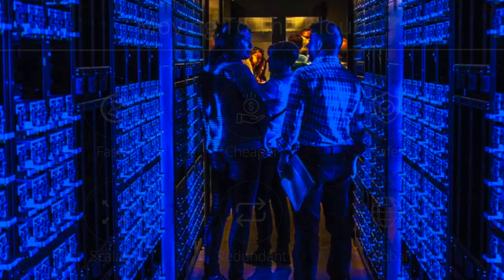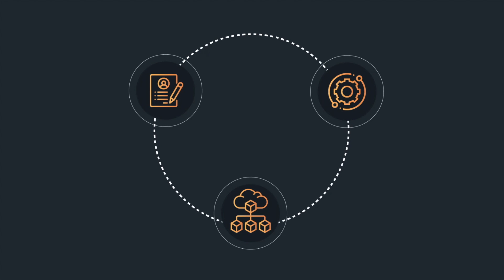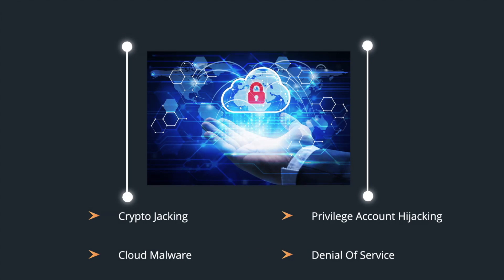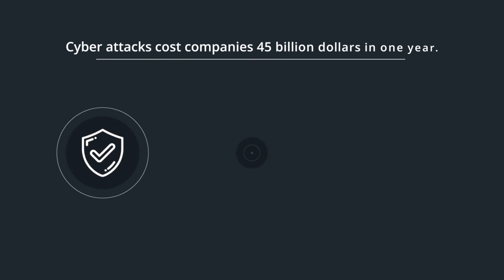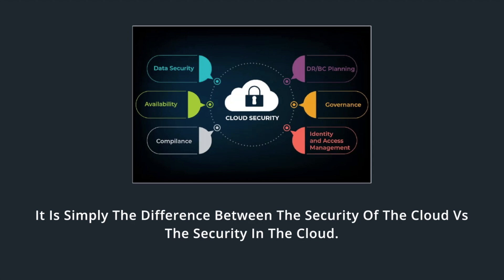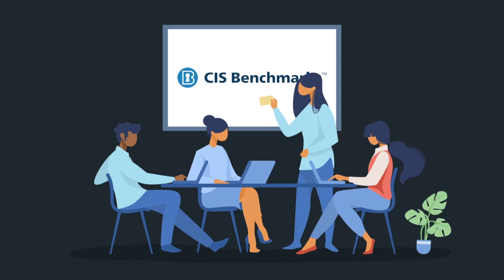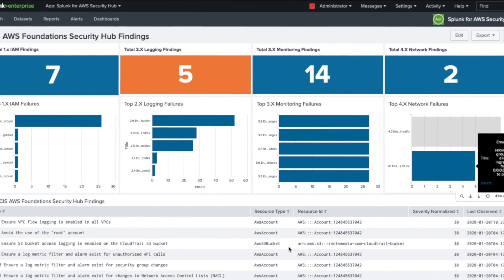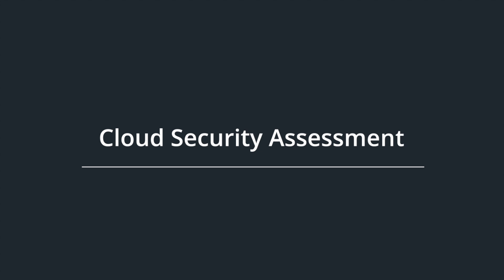Secure Foundations - AWS Security Assessment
IMC Cloud Solutions - Security Assessment